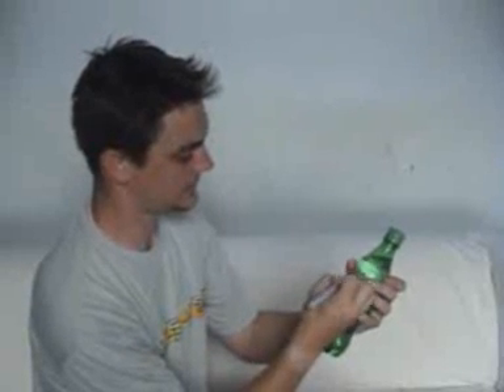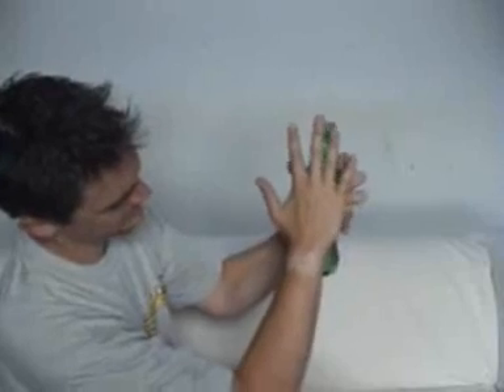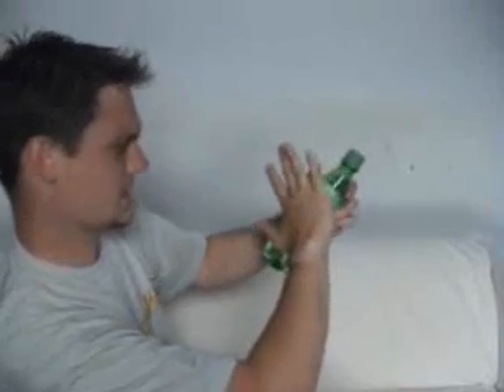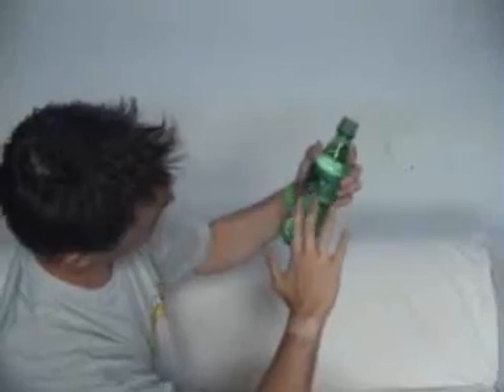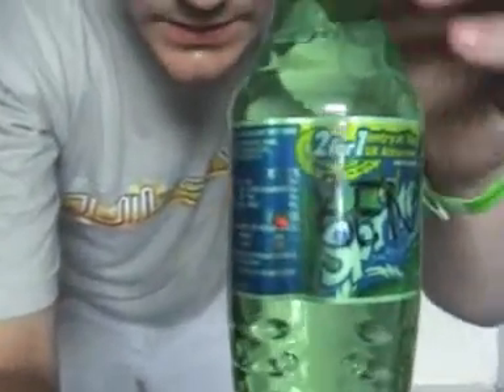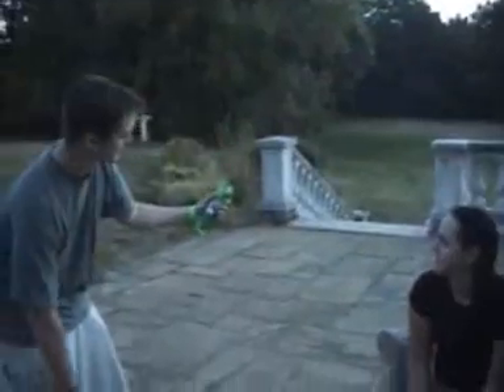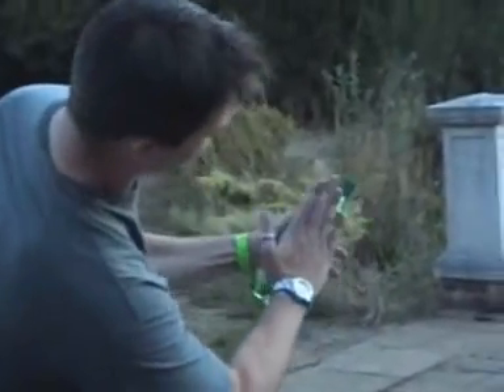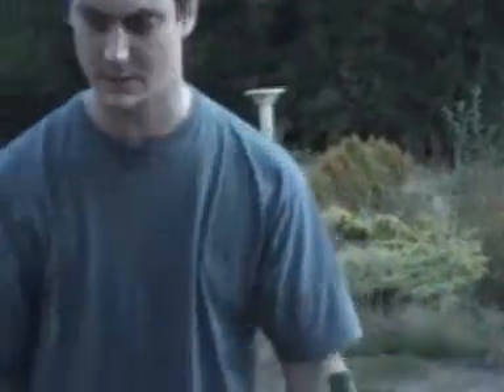Labelled by Ben Williams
Labelled takes visual street magic to the next level!

Imagine being able to show an unopened and sealed soda bottle. You sign the label then visually, with an open hand, push it INSIDE the bottle! .
Sound good? How about if the bottle REALLY is unopened and can be left with the spectator as an impossible souvenir?
Ben Williams has taken a stunning magic effect and turned it into a visual street magic masterpiece for the working magician.

Labelled does not have to stop at your signature. It's limited only by your imagination!

Is labelled easy to do?
Yes! Performing Labelled is SUPER SIMPLE! If you can hold a bottle, you can do this effect!
Ben has slowly perfected the design of this effect through constant development and real world performance to strip out all the moves and sleights, allowing you to focus on your presentation and enjoy watchin ...